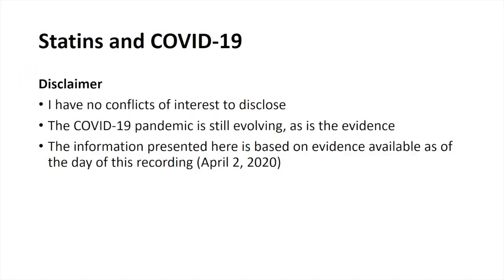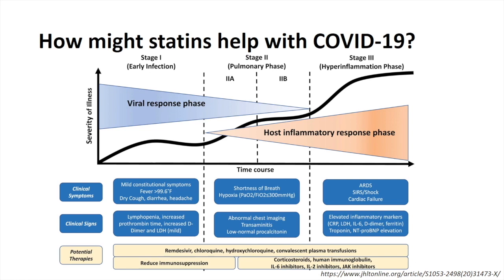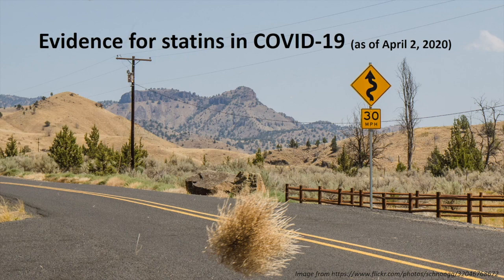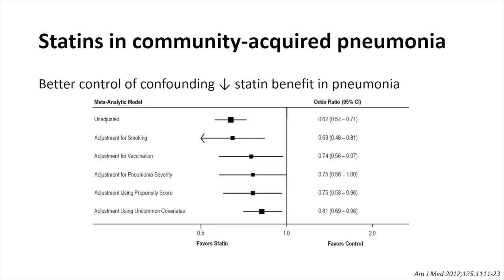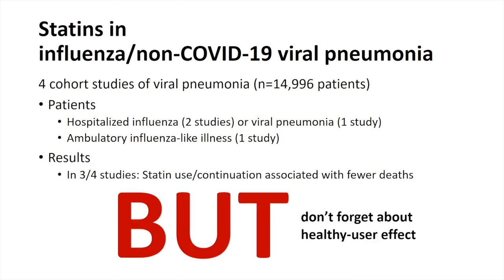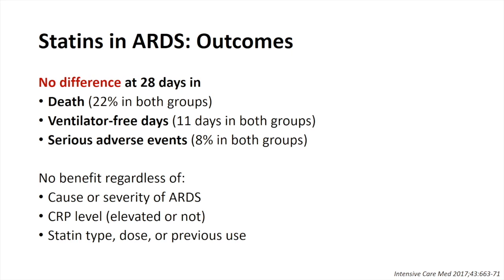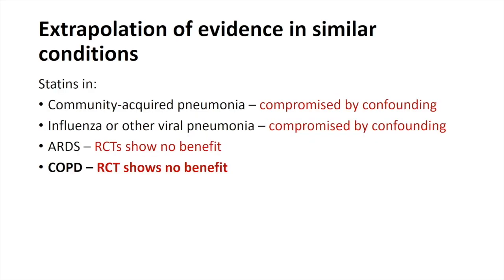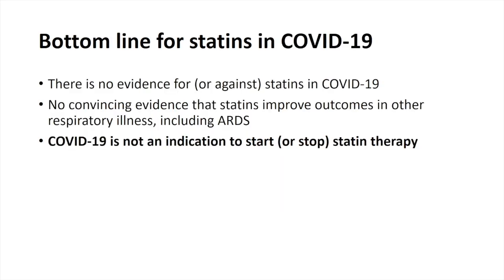COVID-19: What Pharmacists Know Now | Role of Statins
Presented by Dr. Ricky Turgeon, BSc(Pharm), ACPR, PharmD